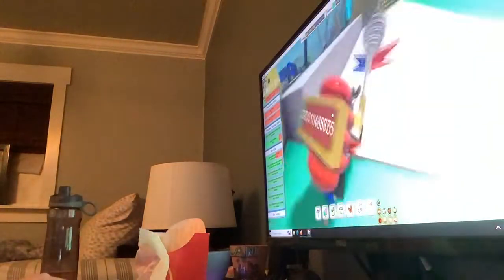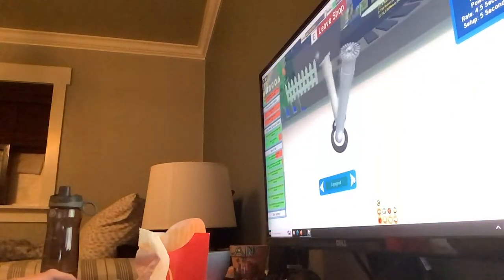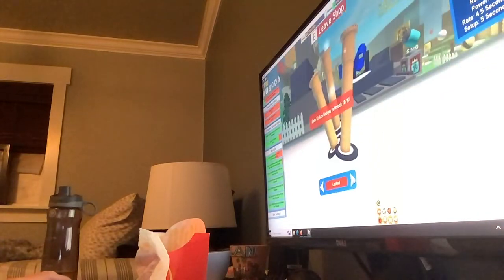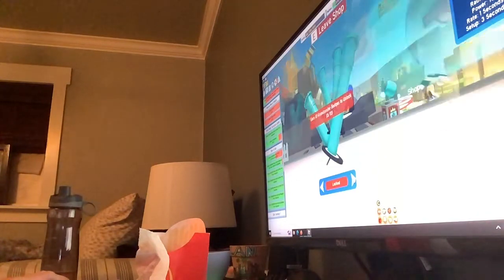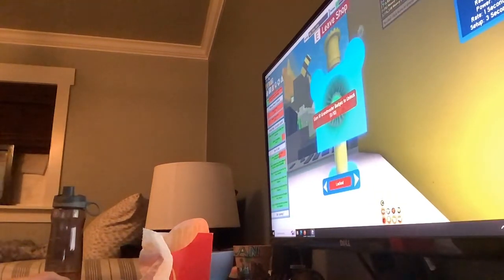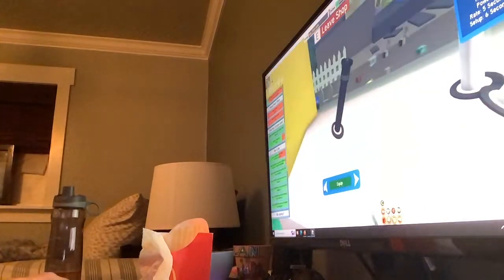OP Bee Swarm Glitch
Credits to @YarikzBSS for the idea